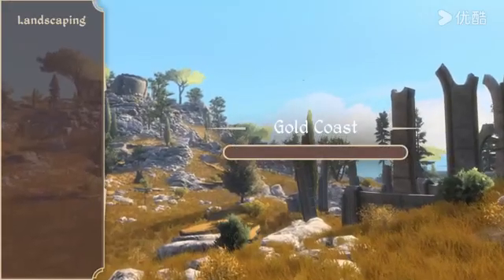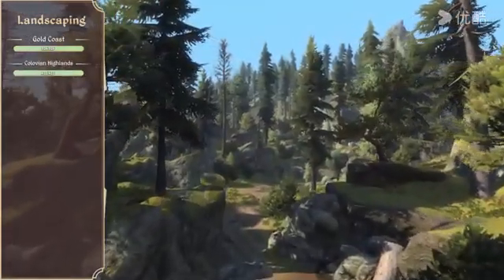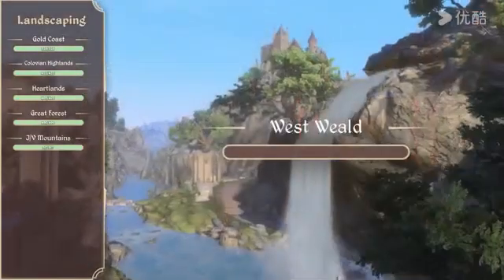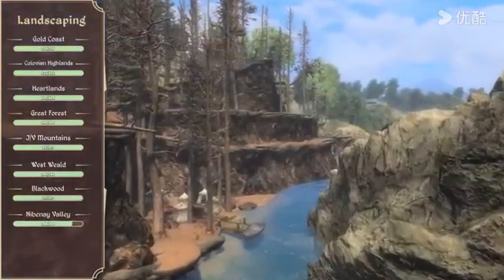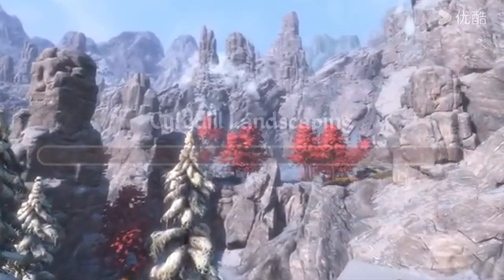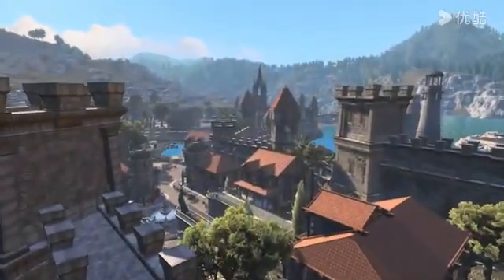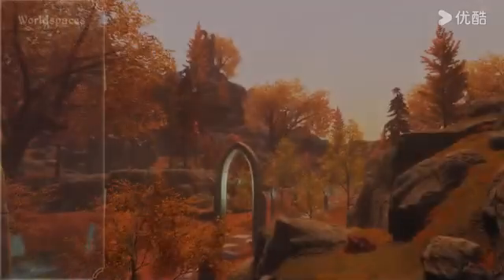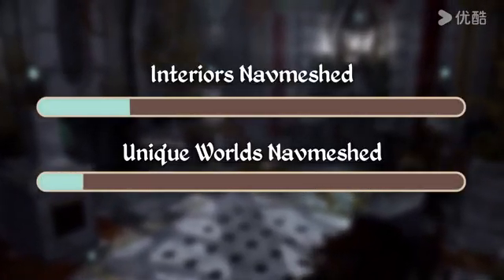The Elder Scrolls 5 Mod Skyblivion New Video Is Nearing Completion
Recently, the Skyblivion team of The Elder Scrolls V released a new video showing the new roadmap of the mod, the progress of the game and expectations. Currently, only one of the nine areas of Cyrodiil is left unfinished. The developers invited more experts to help speed up the final work and release it smoothly in 2025.

In the video, the developer revealed that only the Nibeney region is still unfinished, and the other eight regions have been developed. Most of the 3D objects, such as trees, enemies and armor, have been completed, and there are still six quests to be completed. The style of the nine regions of Cyrodiil is closer to "The Elder Scrolls 5". They also retained the original soundtrack and added 24 new soundtracks in various regions and quests.

The Elder Scrolls 5 Mod "Skyblivion" has been in development for more than ten years and is built using the Elder Scrolls 5 engine to rebuild The Elder Scrolls 4 in The Elder Scrolls 5. The main goal of the Mod team is to bring The Elder Scrolls 4 to a new generation of players and welcome old players back. This Mod will provide a completely different experience from the original version and is scheduled to be released in 2025, but the specific release date has not been disclosed.